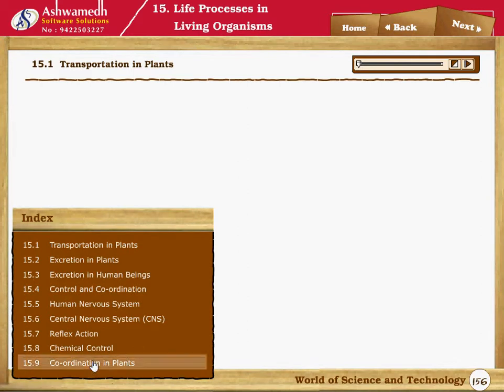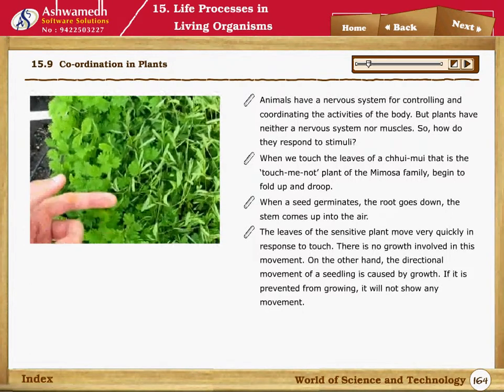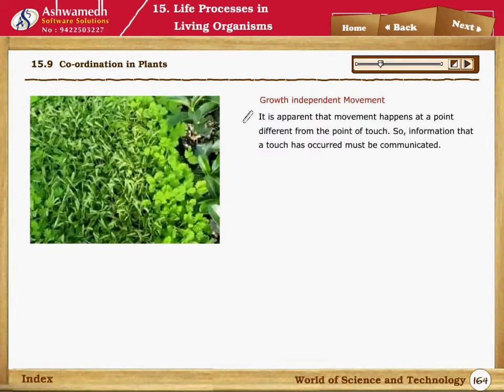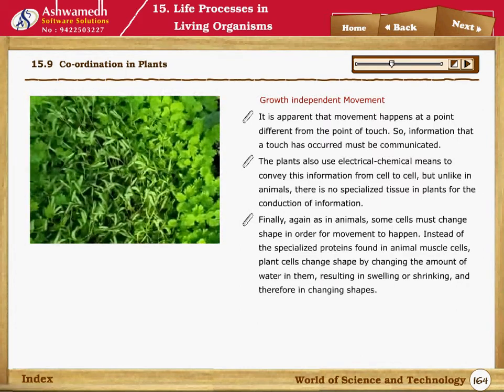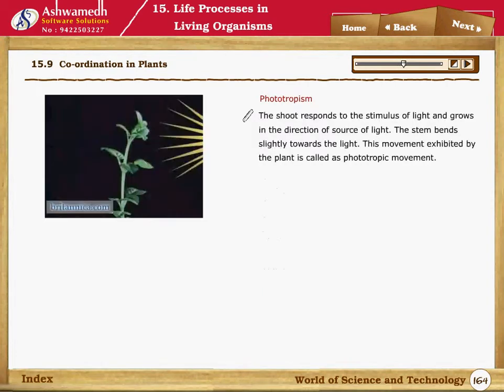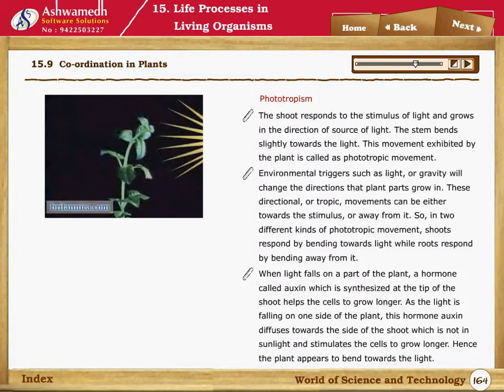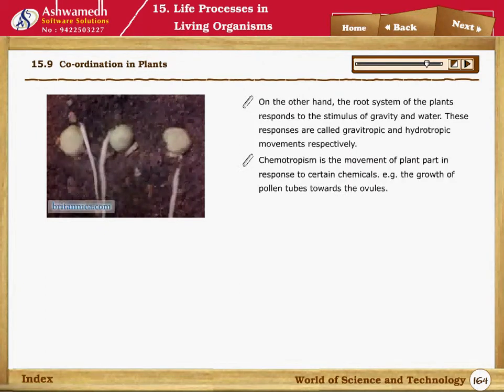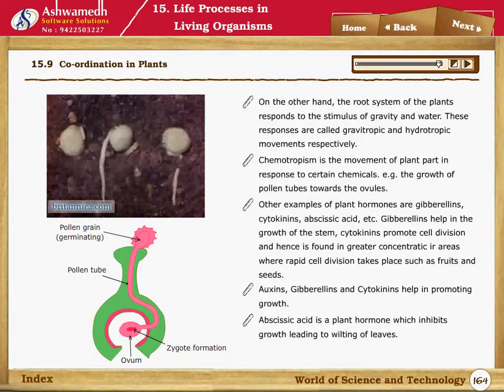Co ordination in Plants English